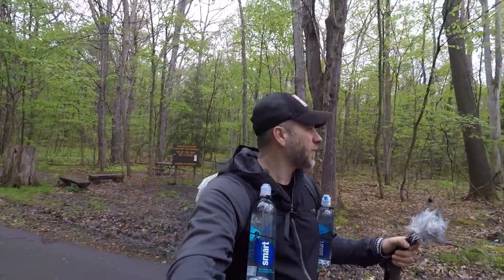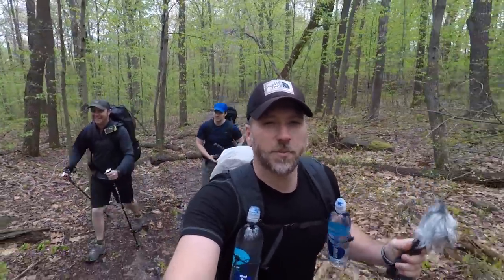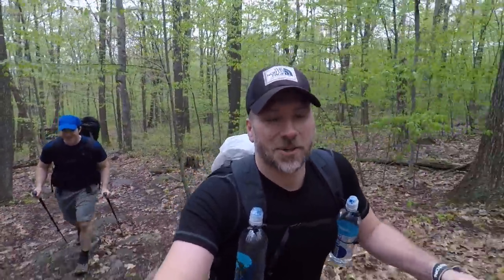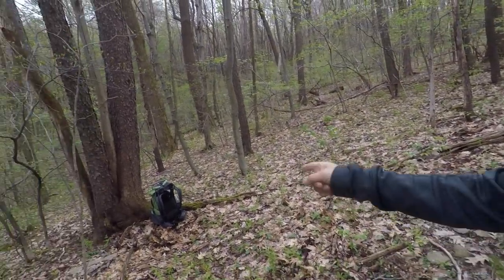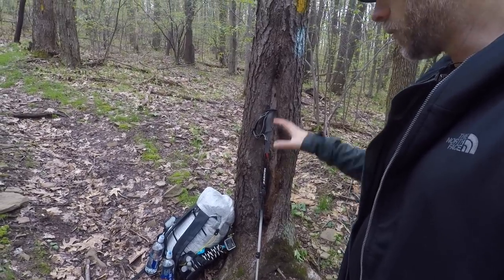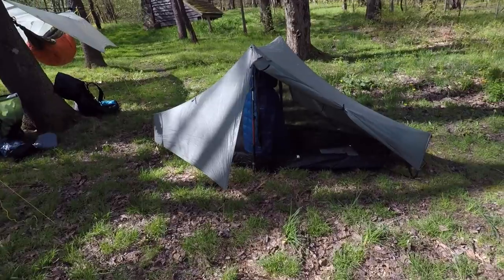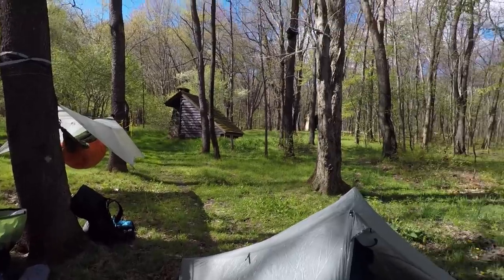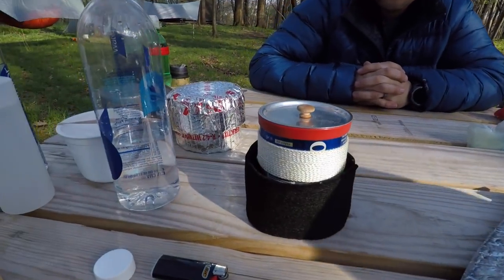Laurel Highlands Hiking Trail - Thru Hike with Outdoor Adventures - Day 1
Thru hike of the Laurel Highlands Hiking Trail with Outdoor Adventures.  This is day 1 of the 4 day - 70 mile thru hike.  On this trip are Meerkat, Frozen and Gary.  We hiked it southbound.

This trip was filmed by both me and Outdoor Adventures.  Here is a link to Frozen's Outdoor Adventures channel